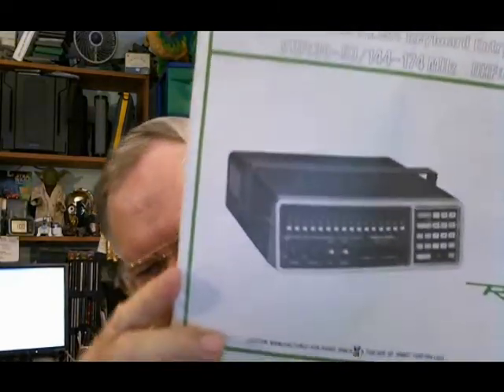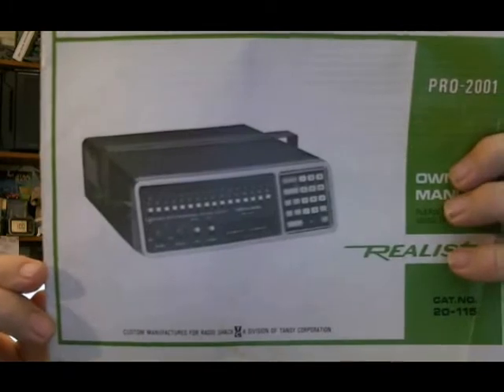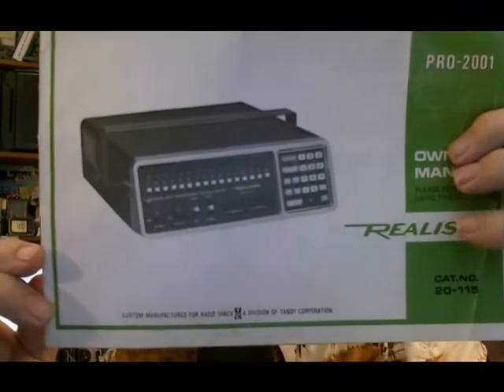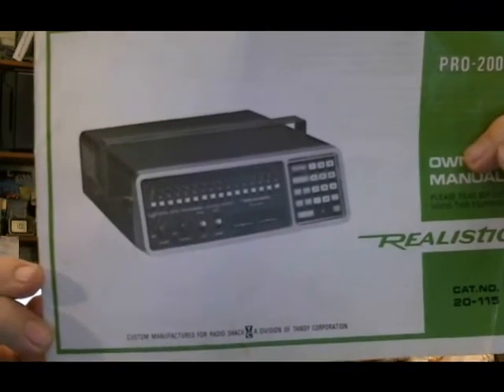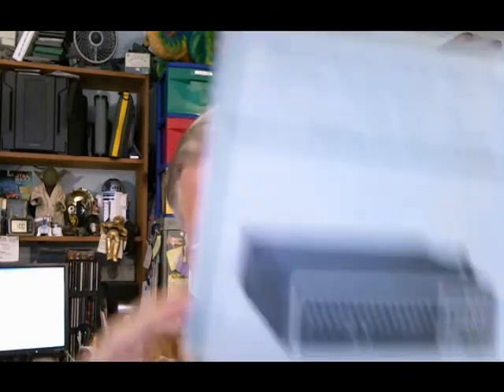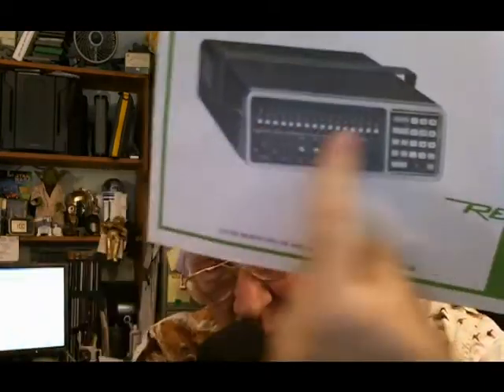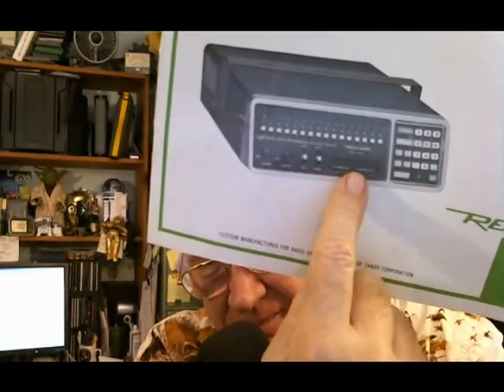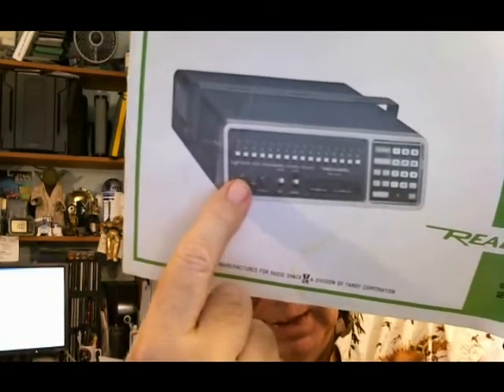TRRS #0035 - Scanner Radios with Blinking Lights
I like old scanner radios that have blinking lights while scanning.  Here is a review of my old Radio Shack Realistic Pro-2001 scanner radio.